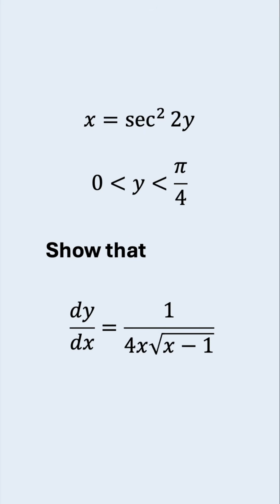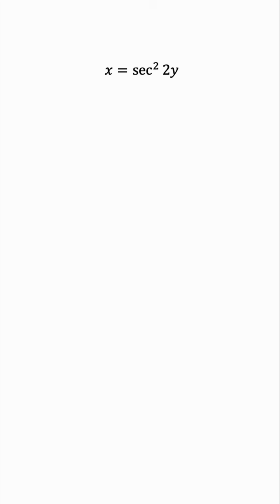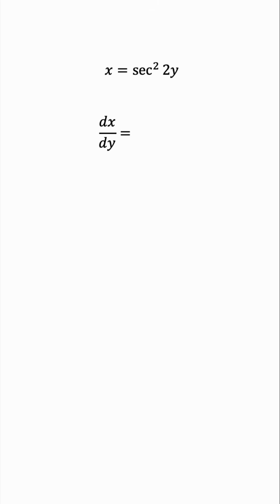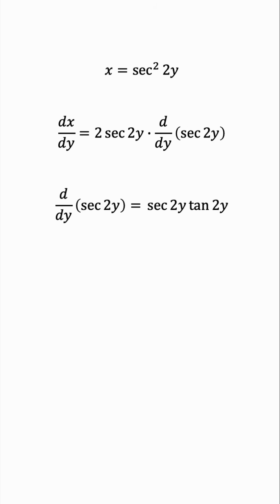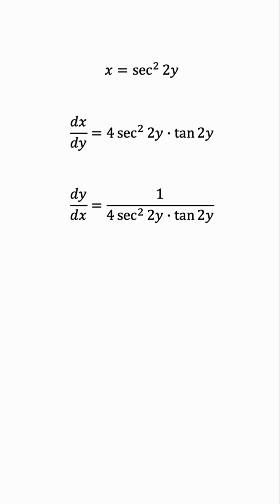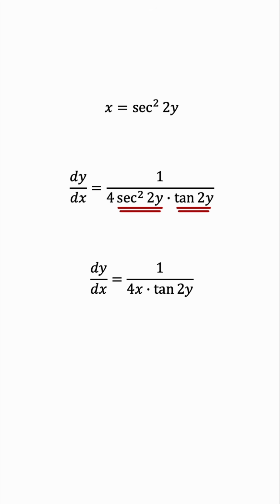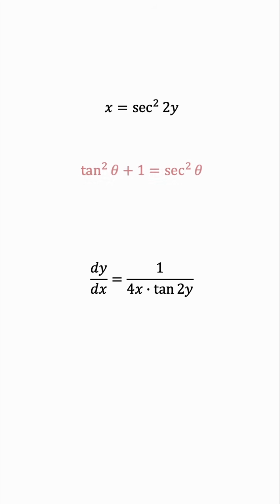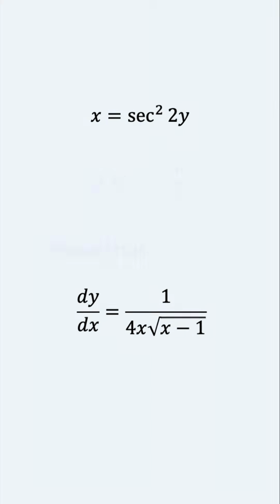Mathematics A-level Question, Calculus and Trigonometry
Let’s solve this mathematics A Level question involving calculus and trigonometry.